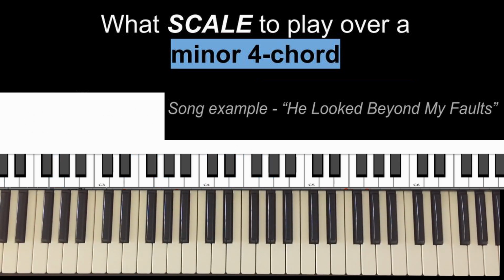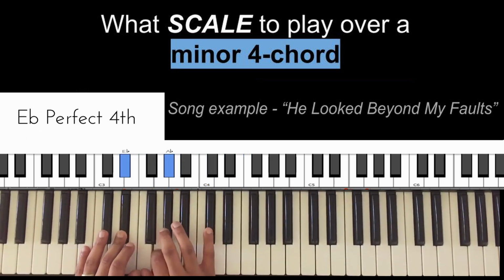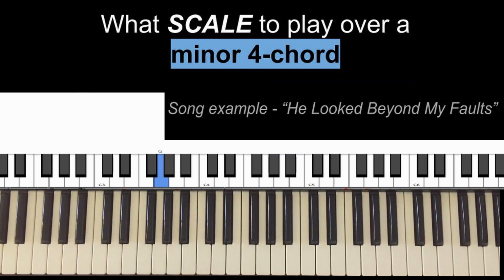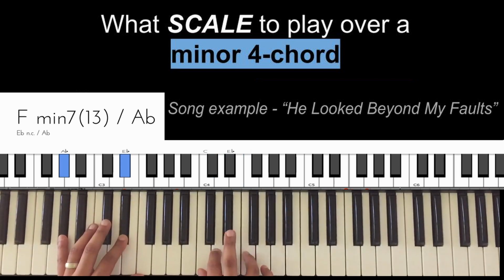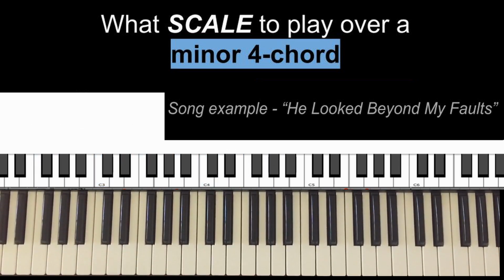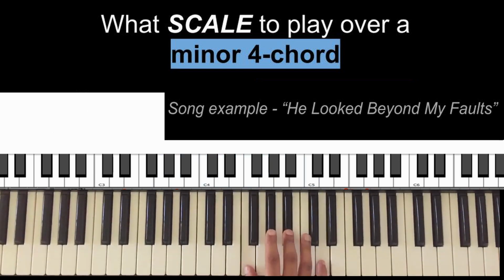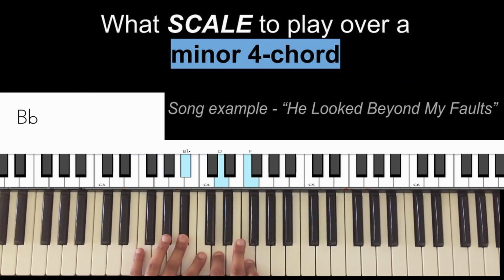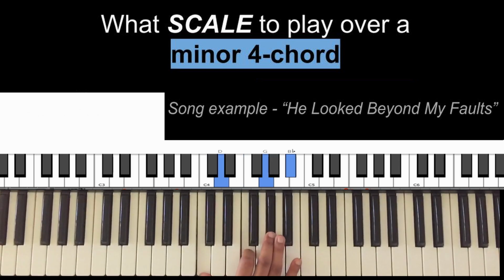What scale to play over a minor 4 chord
-- 10 chords/runs that will turn heads. Download FREE video